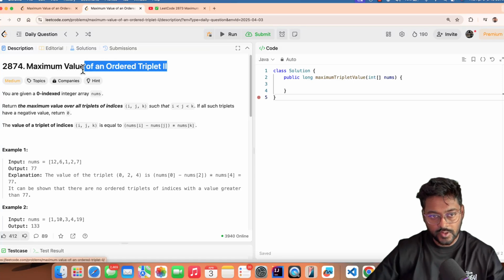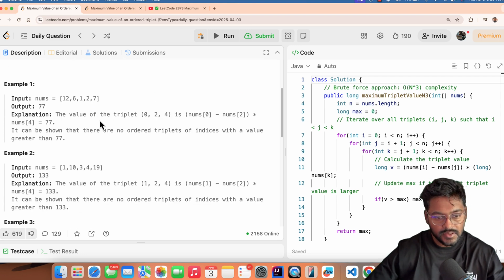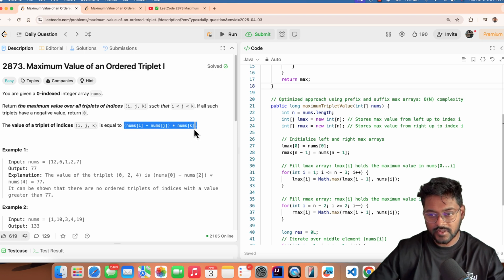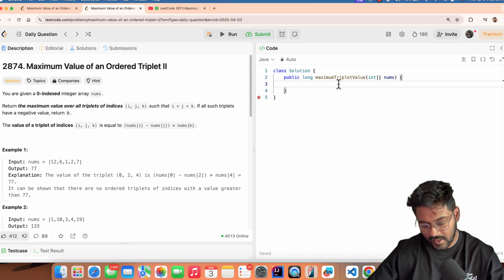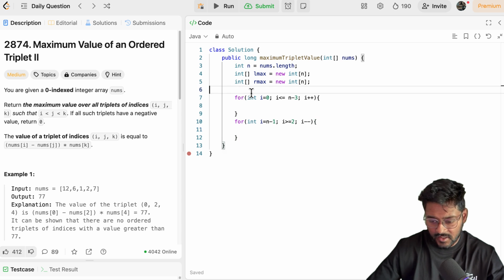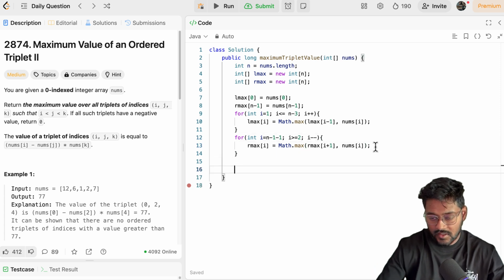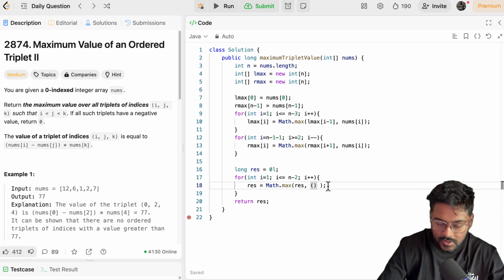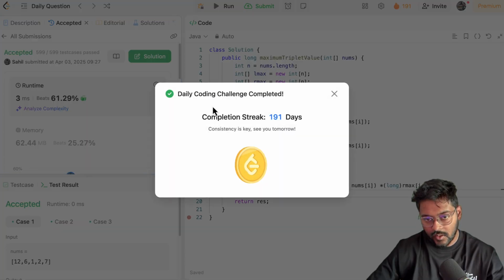LeetCode 2874 Maximum Value of an Ordered Triplet II | Array | Preprocessing | Asked in Media.net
LeetCode Problem 2873. Maximum Value of an Ordered Triplet II  [ 3 April 2025 ]

📌 Video Overview:
Dive deep into the solution for the LeetCode challenge titled '2873. Maximum Value of an Ordered Triplet II'. Whether you're kickstarting your coding journey or aiming for roles at tech giants like Facebook, Amazon, Apple, Netflix, or Google, this tutorial is tailored for you. We'll break down the problem step-by-step, ensuring clarity and understanding.

📌 Chapters:
00:00 Understanding Problem Statement
3:45 Coding - Optimized